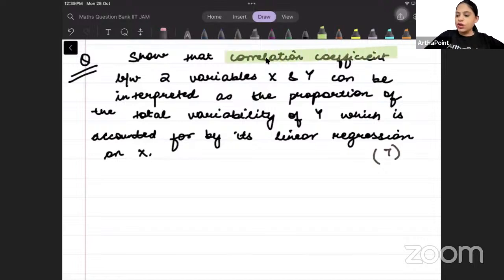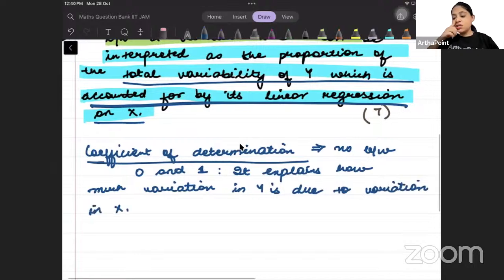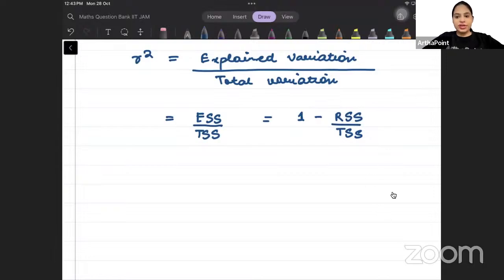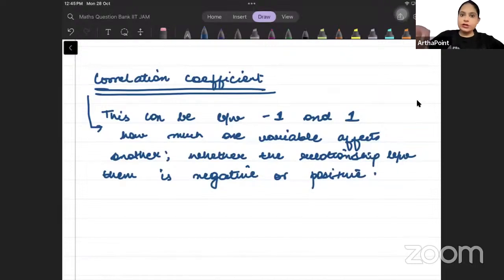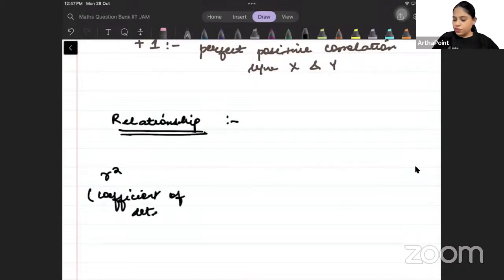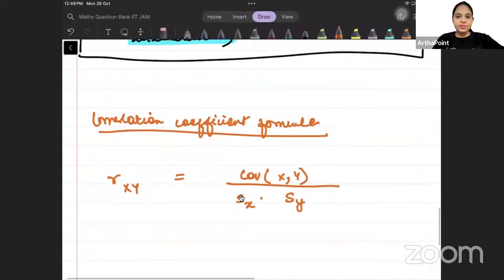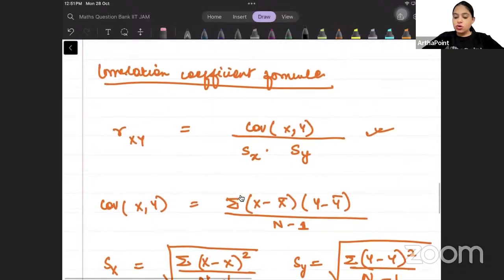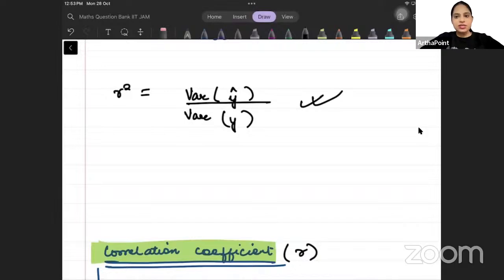Indian Economic Service Past Year Solutions | DEPR PAST YEAR Solutions | UGC NET Economics Coaching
In this session, Arzoo Ma'am will discuss Indian Economic Service PYQ for Indian Economic Service preparations.